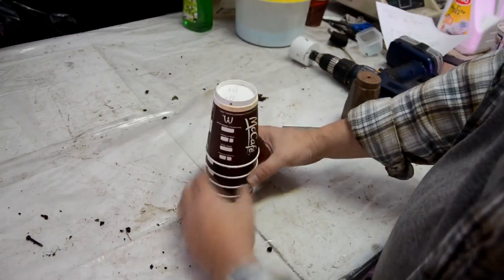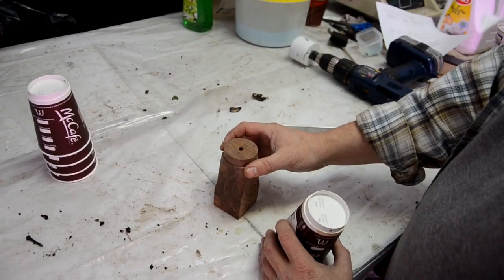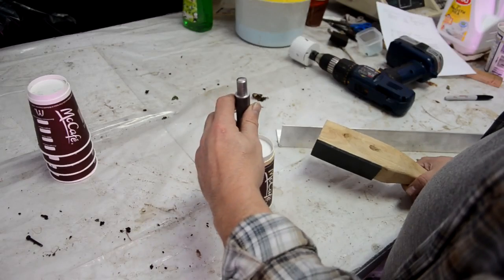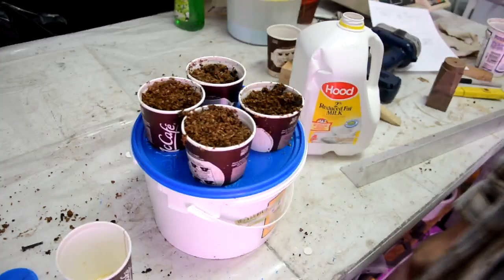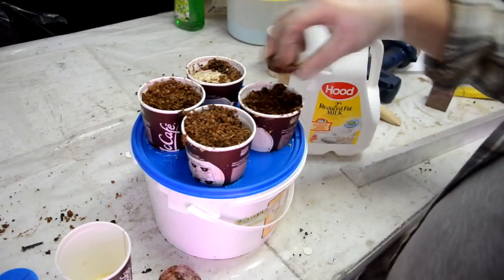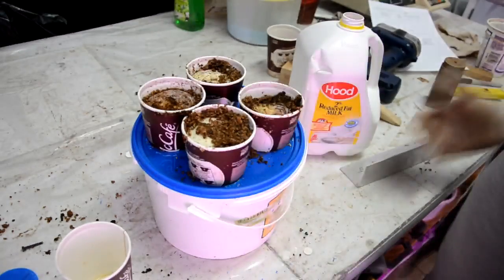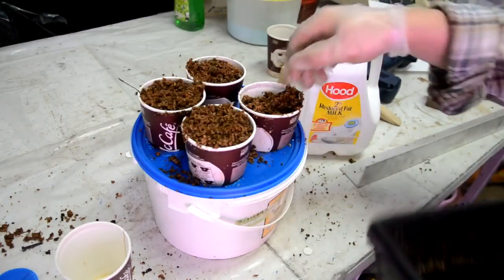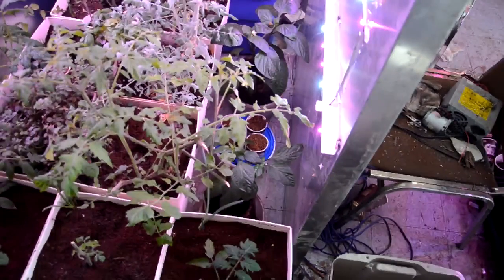gardening: non circulating Hydroponics onions planting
using Non circulating Hydroponics I have planted some onion waists from a restaurant to attempt to grow onions.

Paper coffee cups were used as netcups and sawdust with vermicompost is used as media.